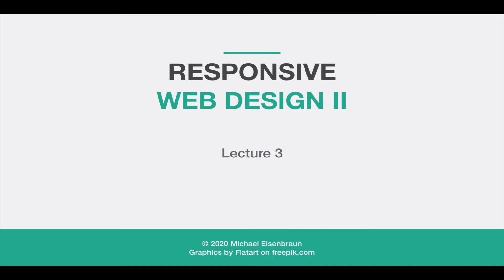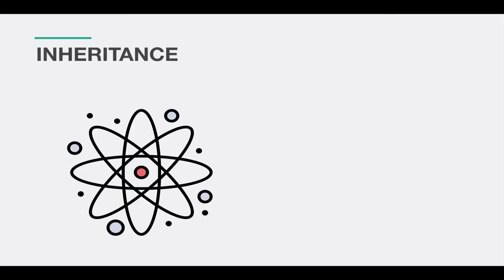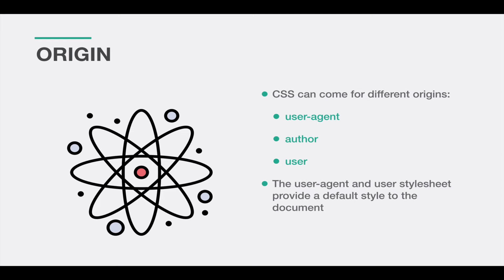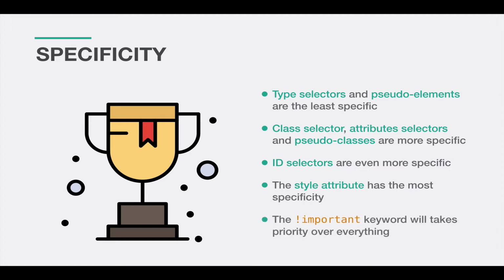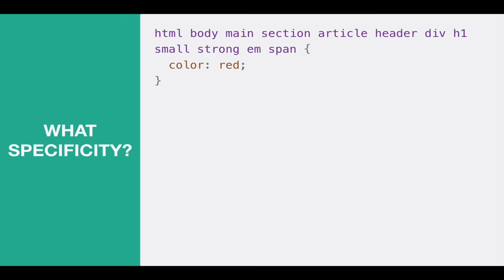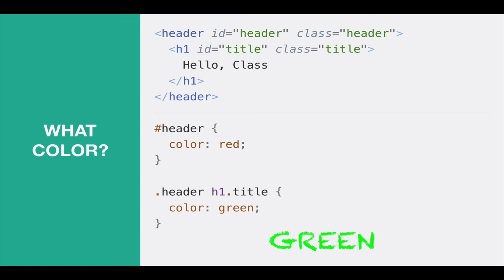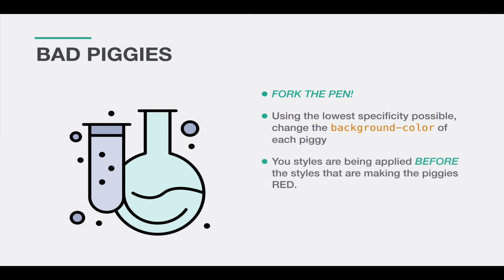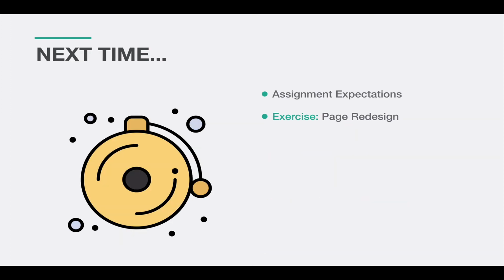MTM6201 Winter 2020 - Lecture 3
In this lecture, we covered cascade, inheritance and specificity. We also introduced the Bad Piggies assignment.